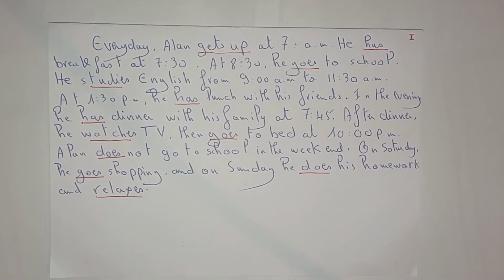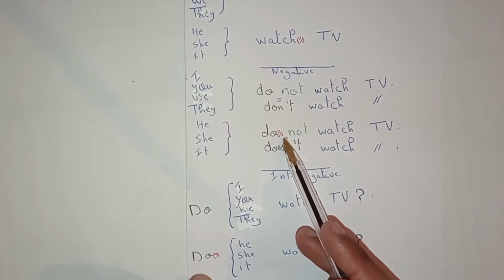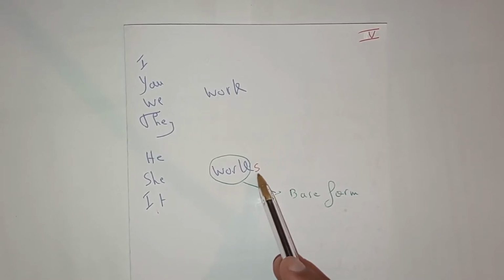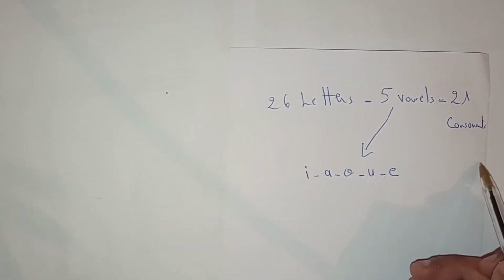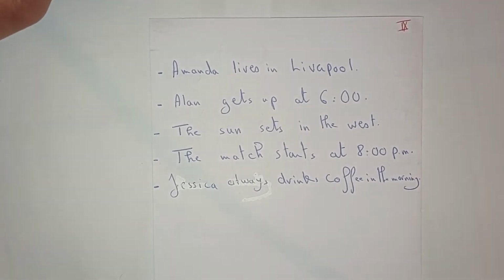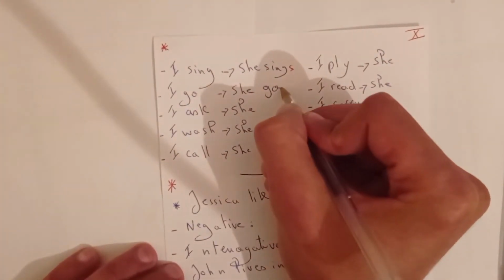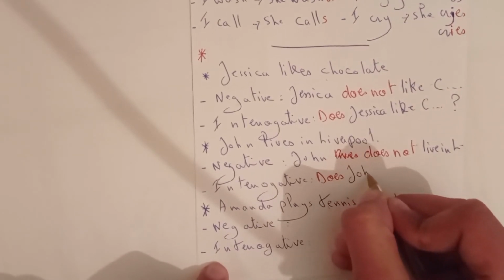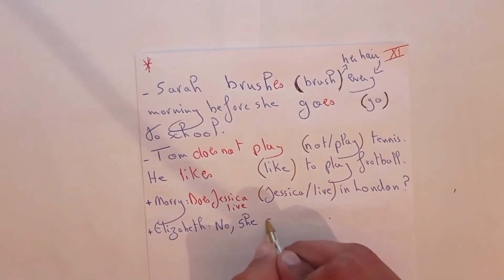Simple Present Tense